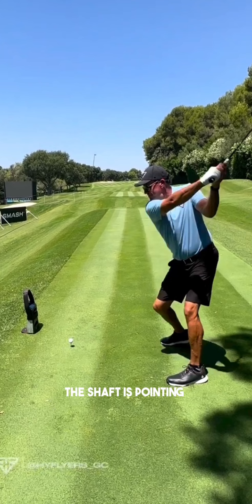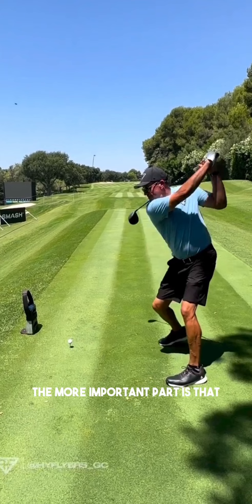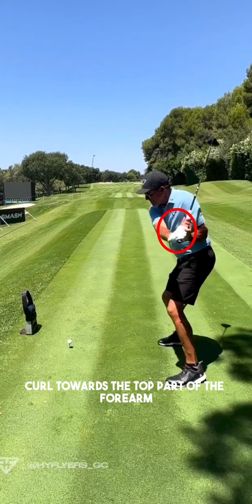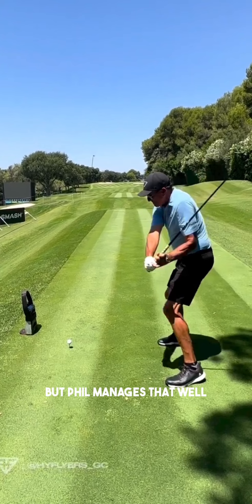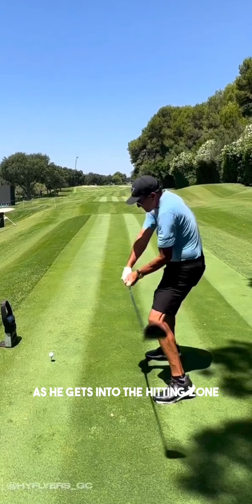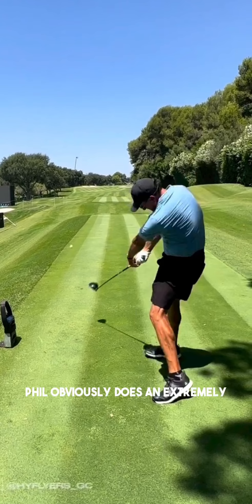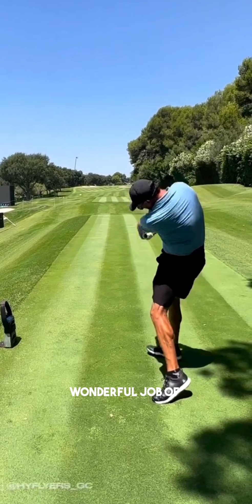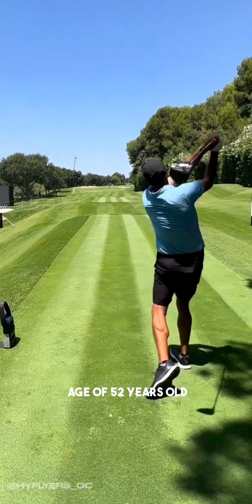Phil Mickelson Swing Analysis!